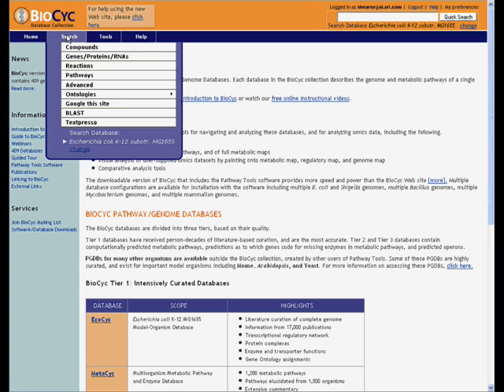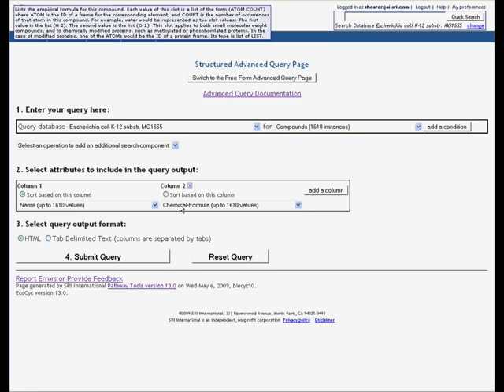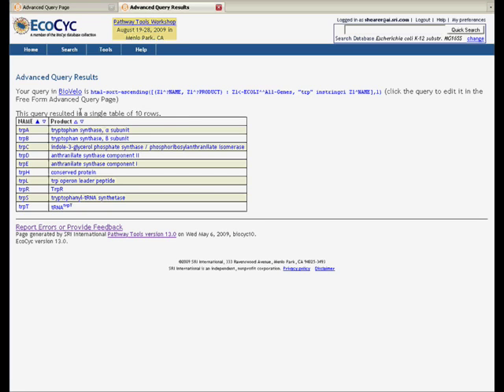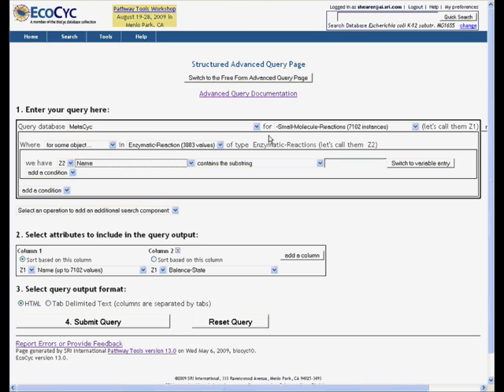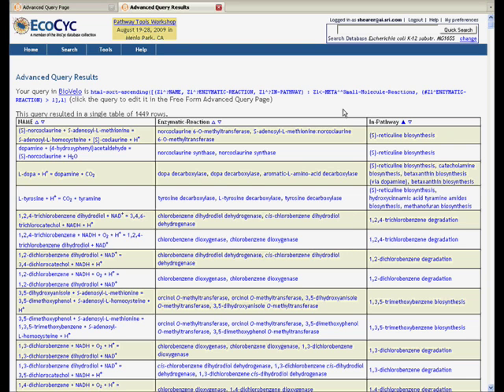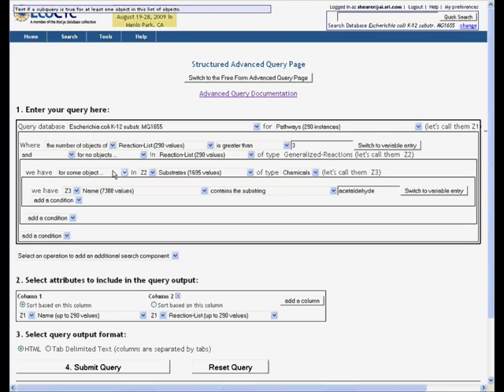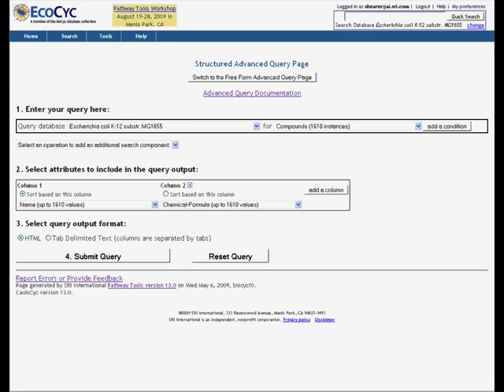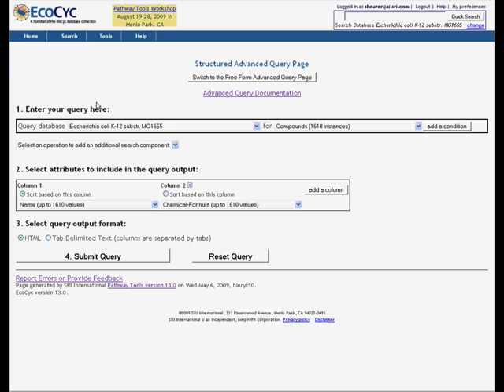2009SAQP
Webinar on Pathway Tools Structured Advanced Query Page